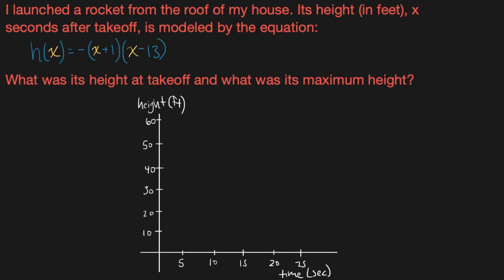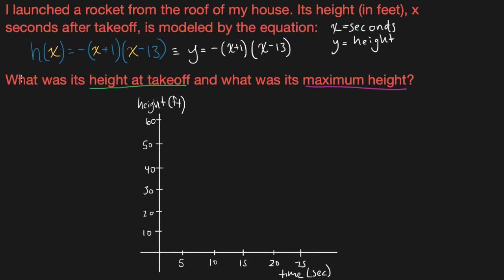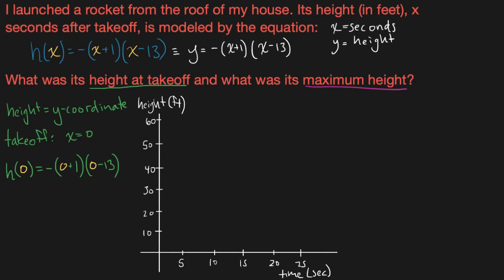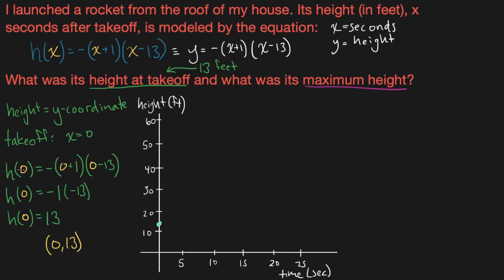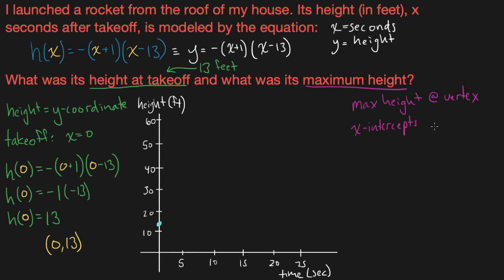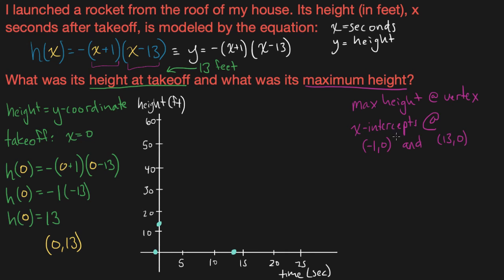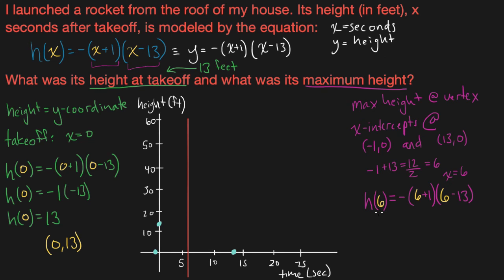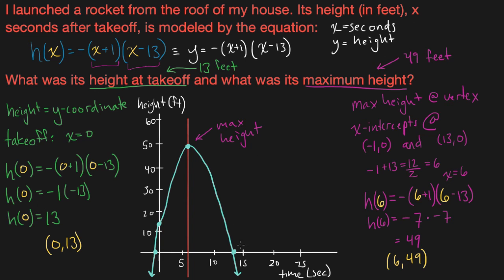Quadratic Word Problems with Factored Form